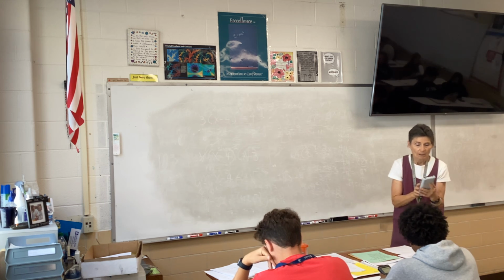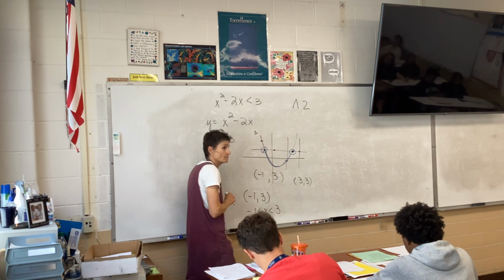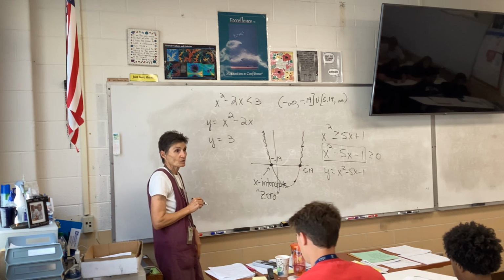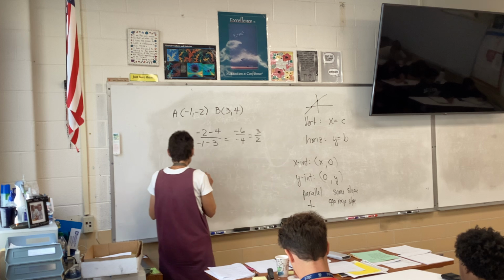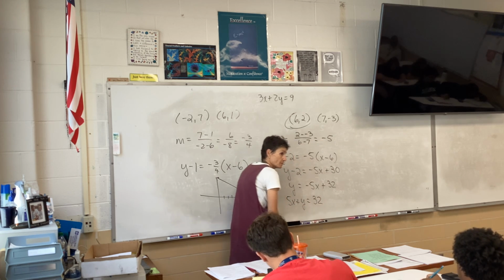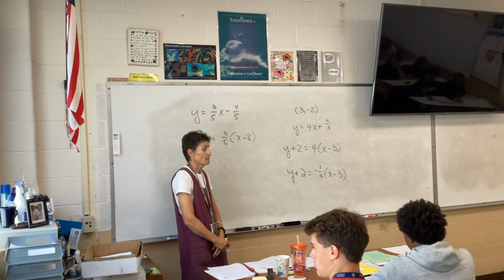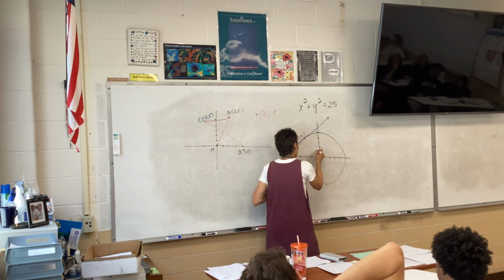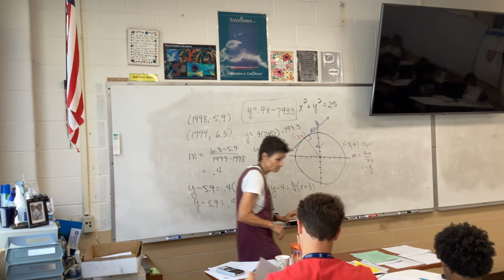Precal X Notes P3 #5; P4 #1-11b